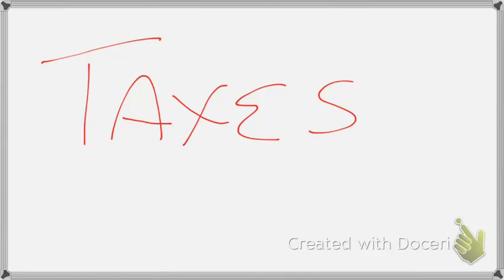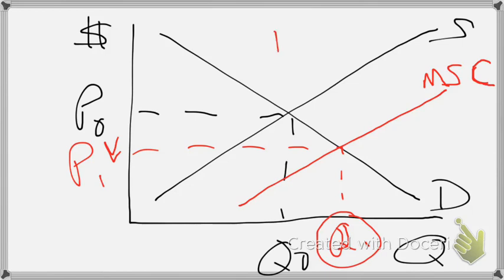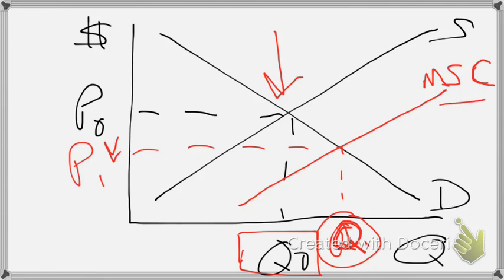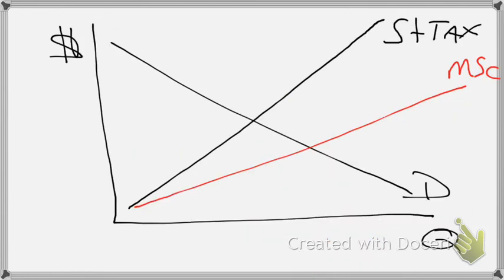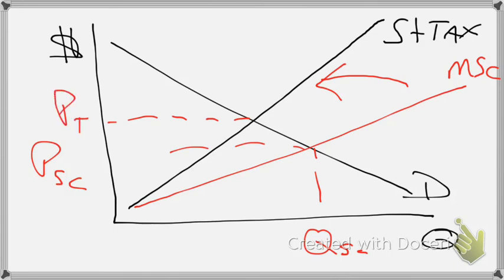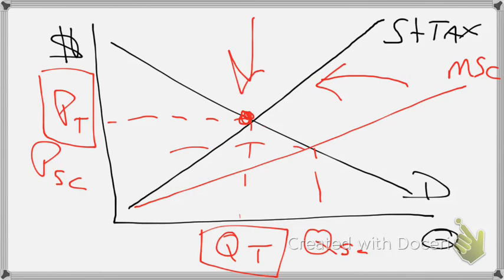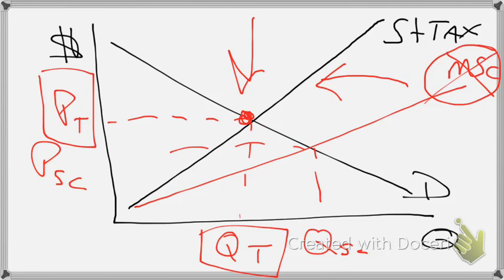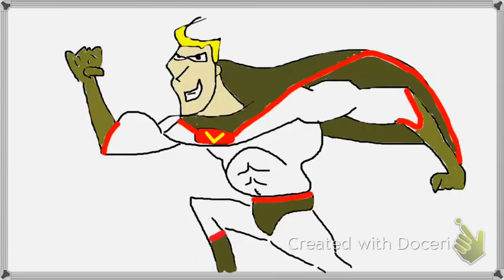taxes part 2